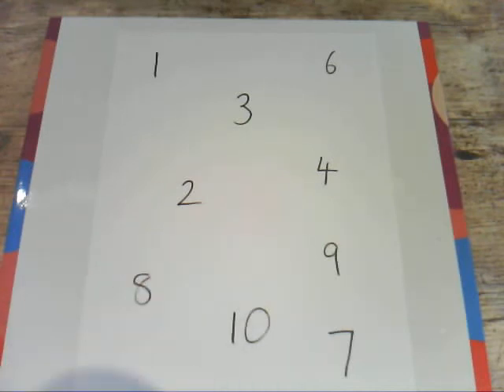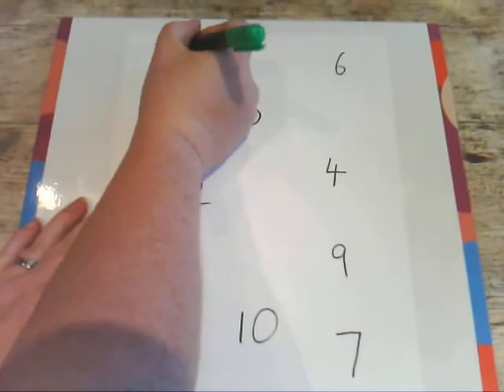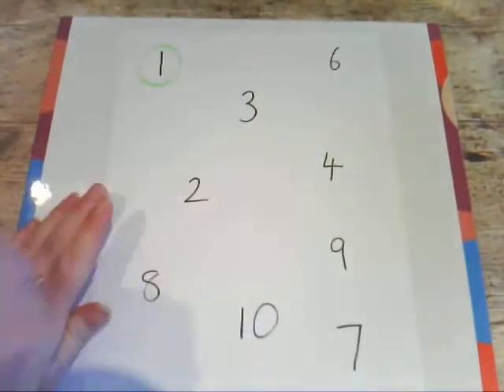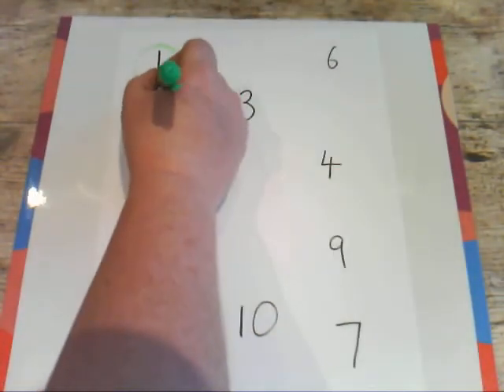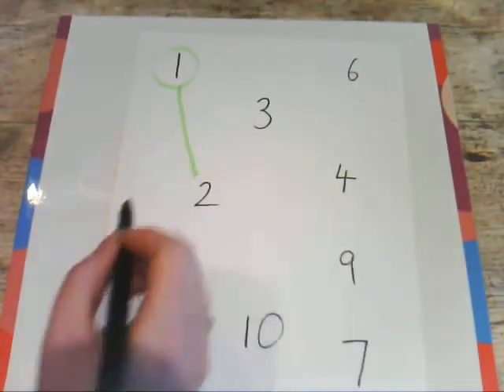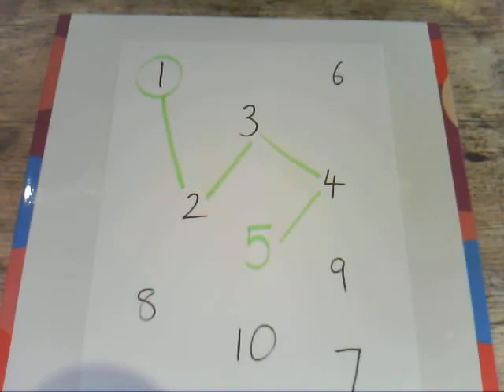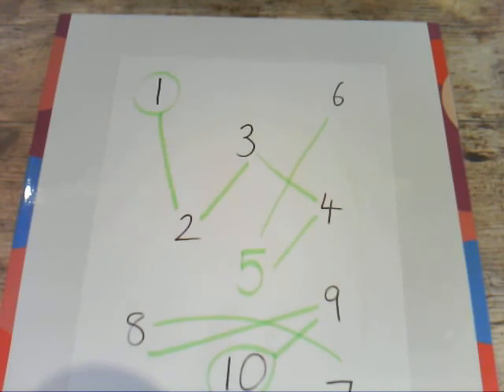Number webs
This video explains how to use number webs to support number ordering, formation, recognition and extending for multiple age groups.